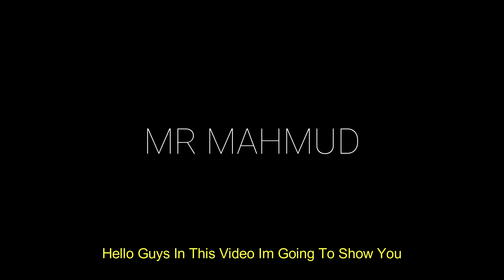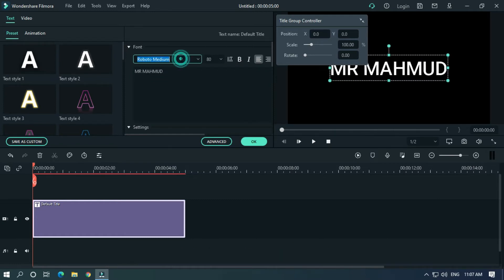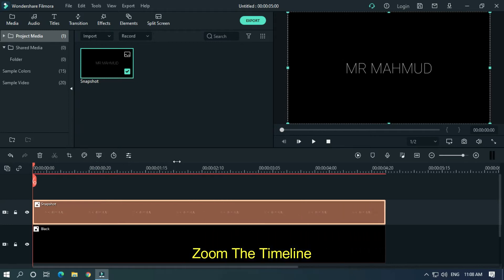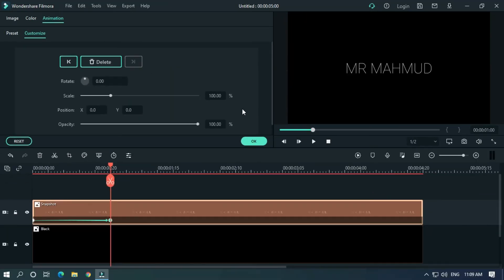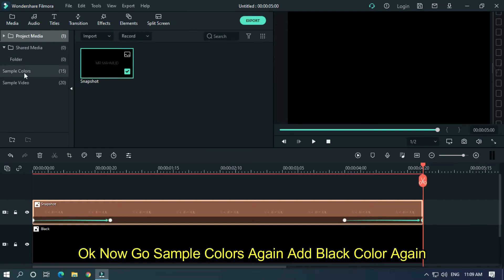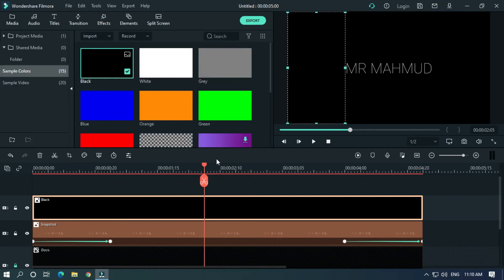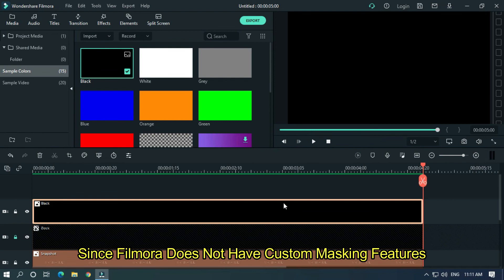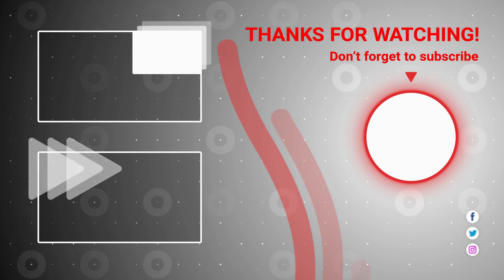How To Make Sliding Text Effect On Filmora X | Filmora X Text Effects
Note: English Is Not My Mother Tongue. So Sorry If There Is Any Mistake In English

In This Video, I'm Going To Show You How To Make a Sliding Text Effect Like This On Filmora X.

Important Part Of This Music
0:00 Preview
0:04 Introduction
0:14 Intro
0:22 Tutorial
4:27 Final Output
4:31 Ending
4:40 Outro